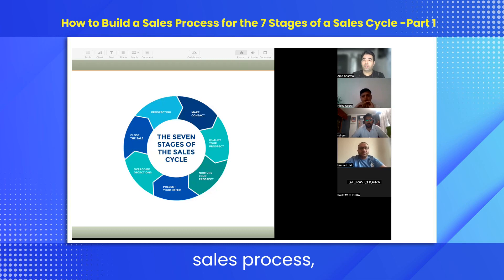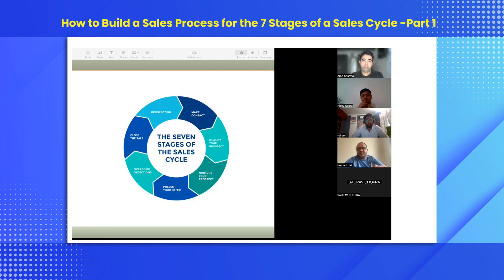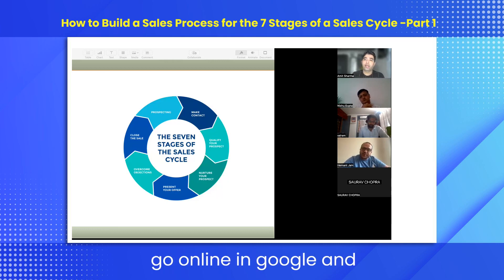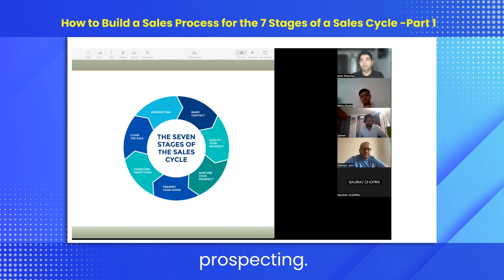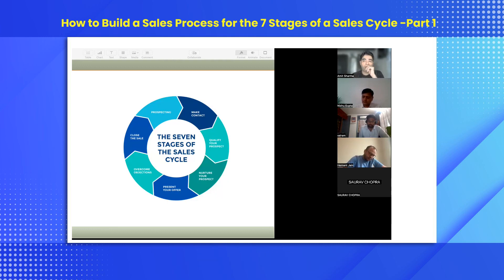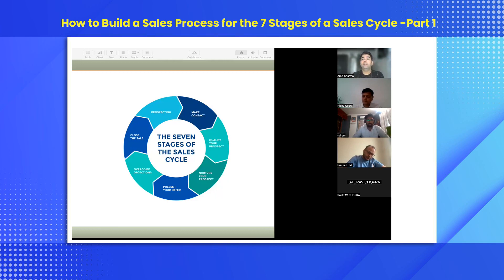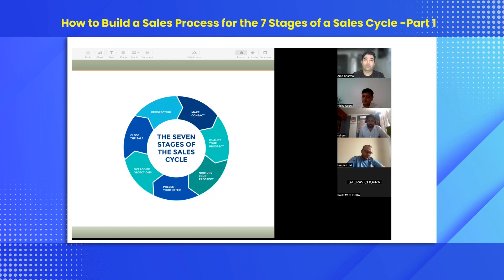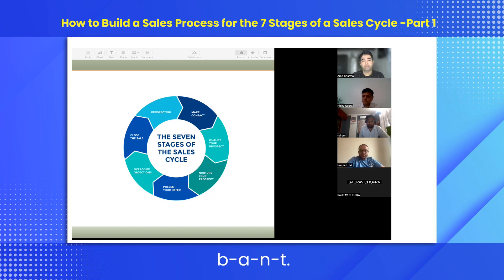How to Build a Sales Process for the 7 Stages of a Sales Cycle Part - 1|Best Sales Tips |Amit Sharma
This video will teach you How to Build a Sales Process for the 7 Stages of a Sales Cycle. And, if you are looking for the Best Sales Training Program to help your Sales Team convince buyers, beat the competition, and double your sales conversions, learn more about our 7times Awarded Best Sales Training Program in India.